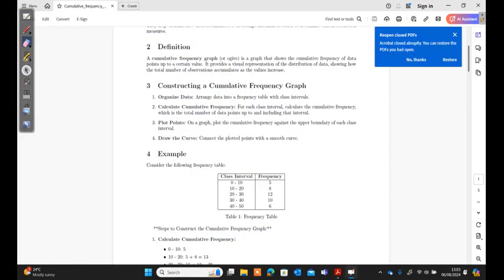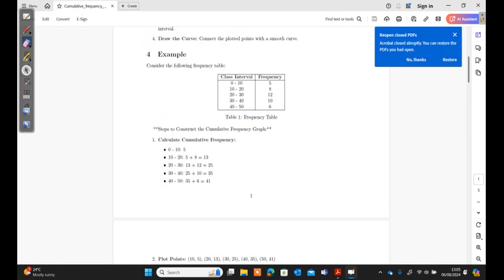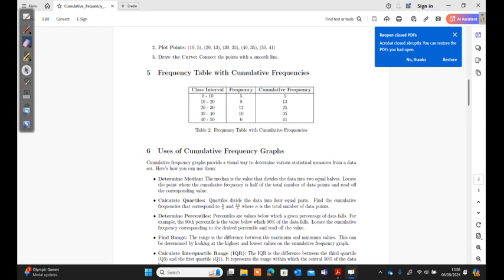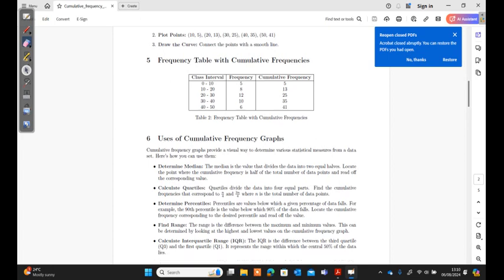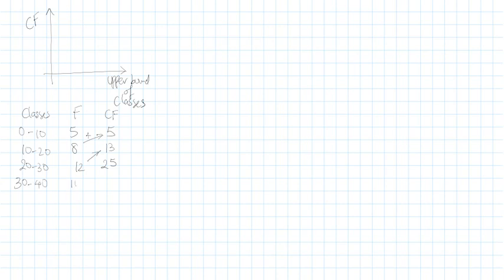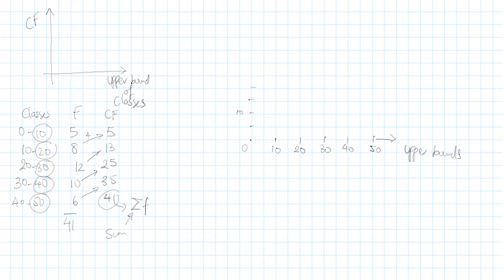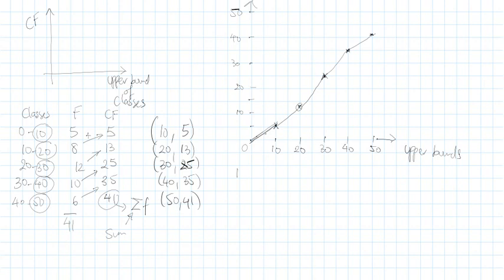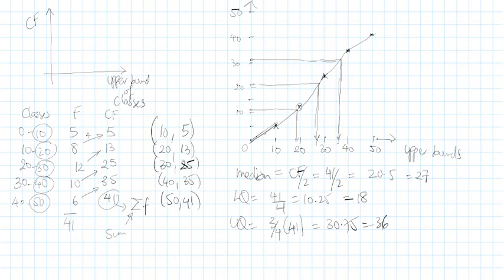Cumulative frequency curve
The video explains how to create a cumulative frequency curve from a frequency table.  We also go over finding the median, quartiles and percentiles.